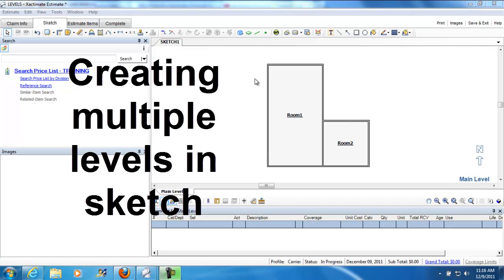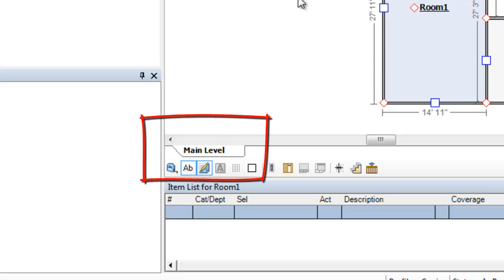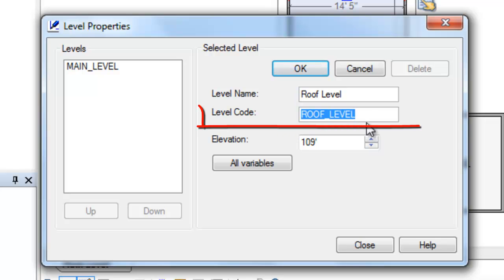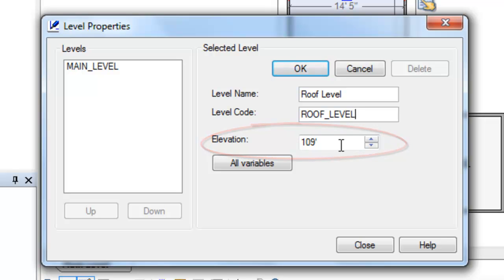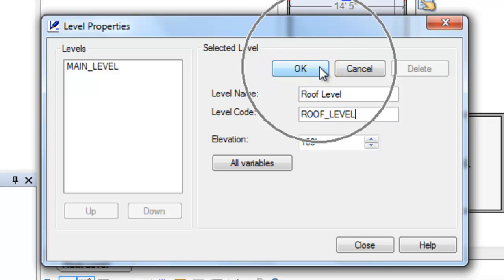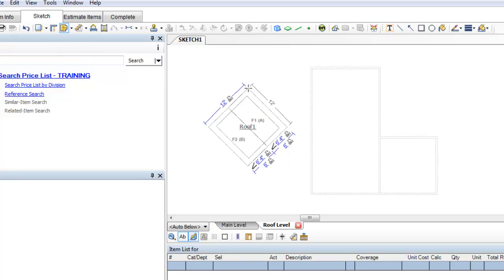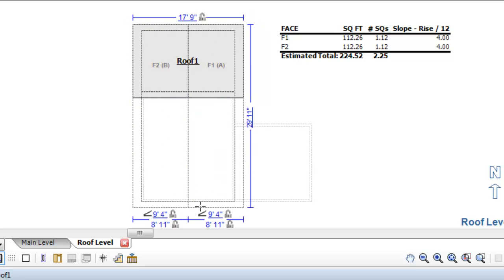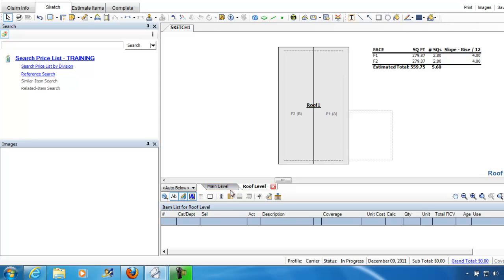Xactimate - creating multiple levels in sketch - how to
If you want to put a roof on a footprint in Sketch in Xactimate, you'll need to know how to create multiple levels; here's how